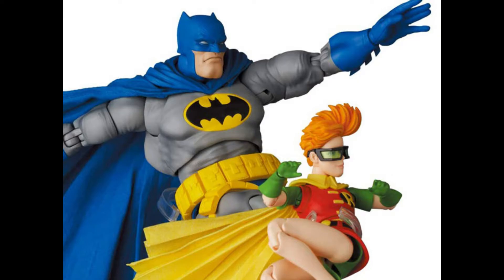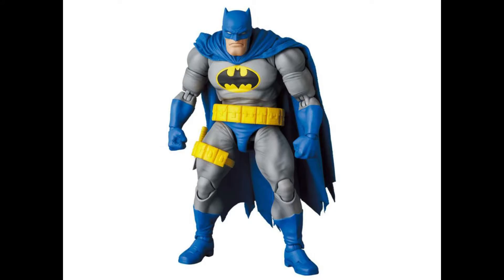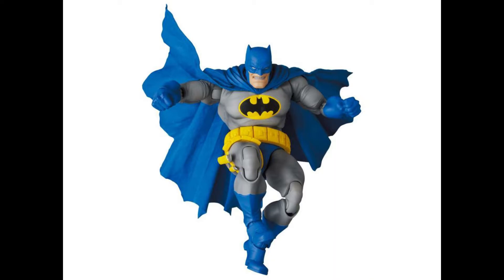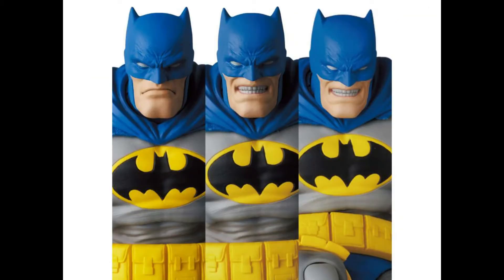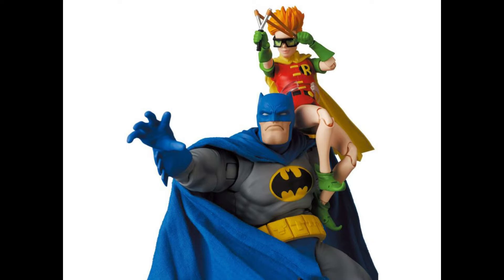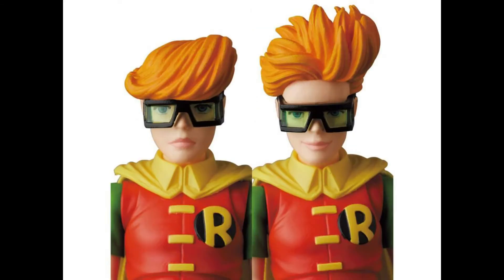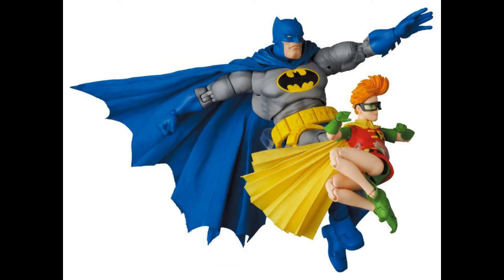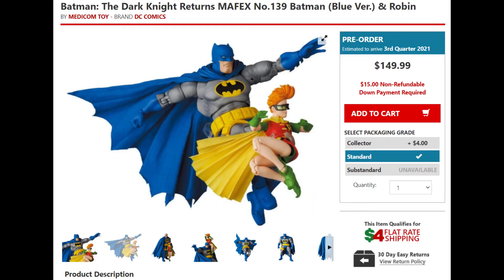Batman The Dark Knight Returns MAFEX No.139 Batman (Blue Ver.) & Robin